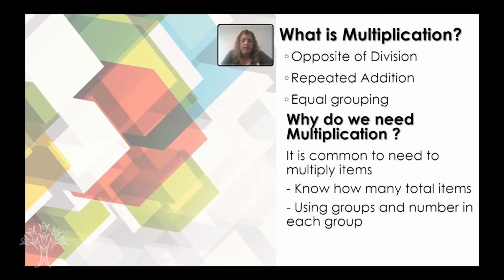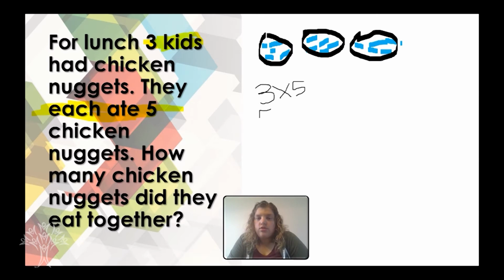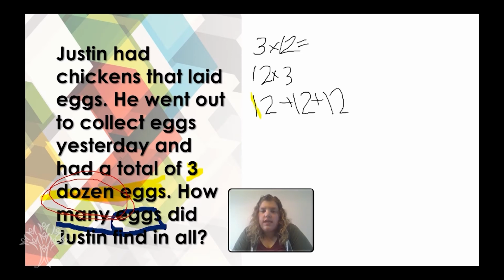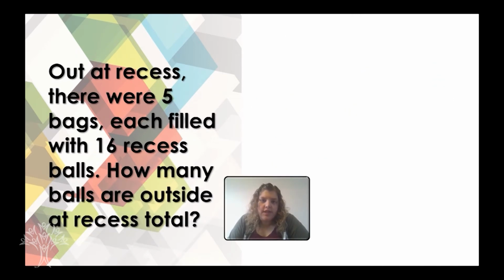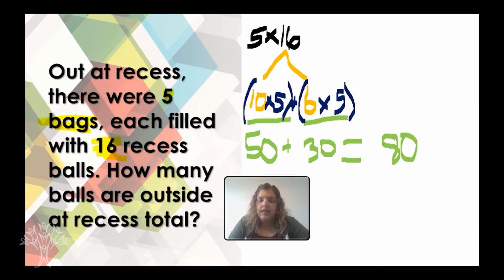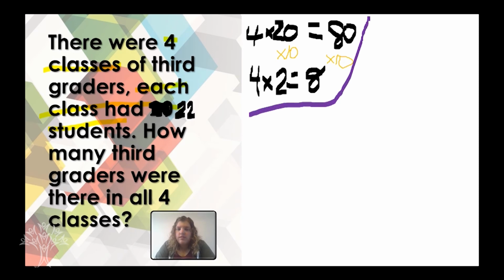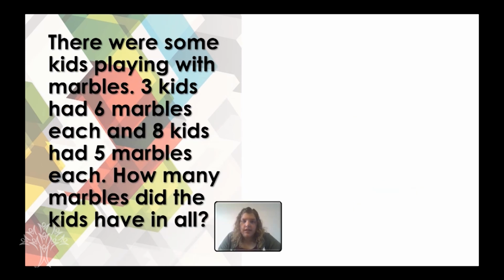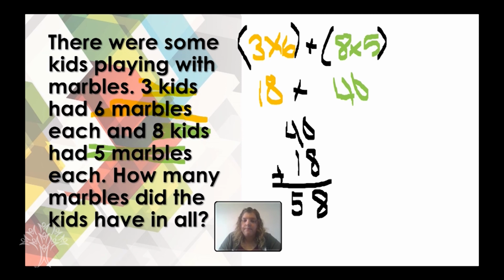Grade 3 Math - Lesson 11: Using Strategies for Multiplication | Keep Learning | KSPS PBS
Using Strategies for Multiplication